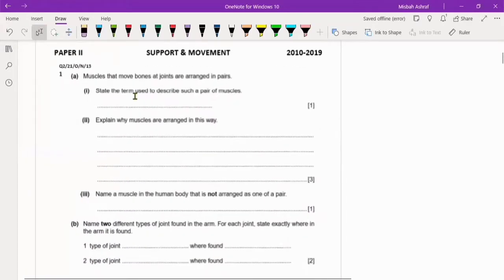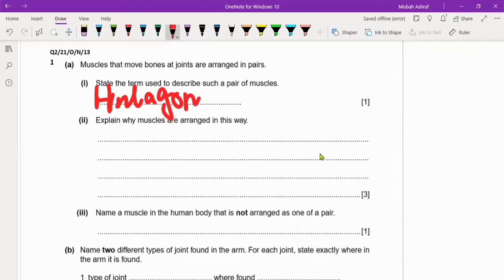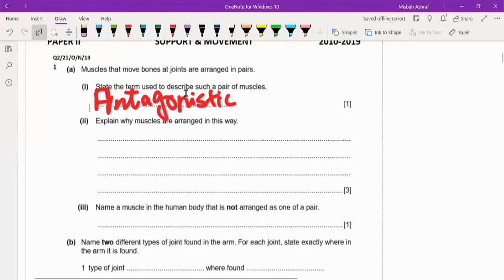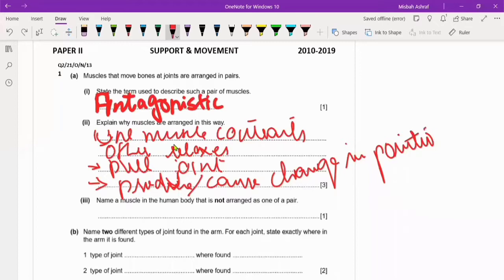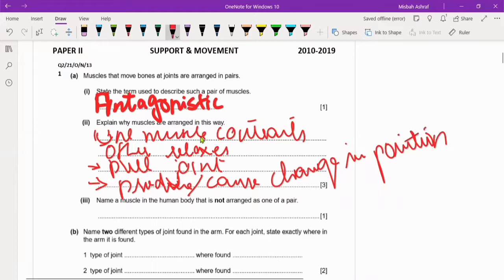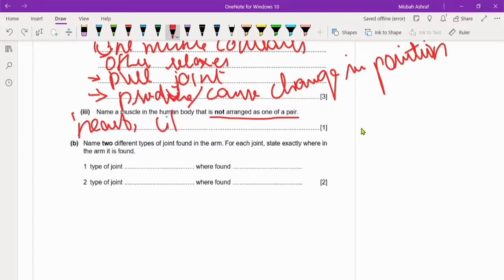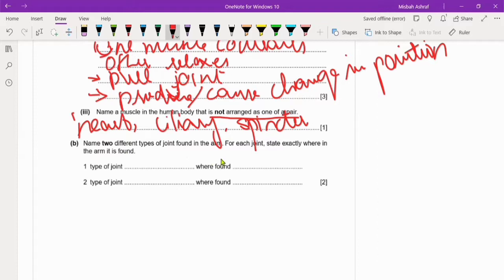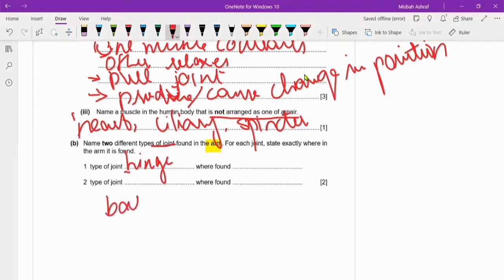Support & Movement / IGCSE / O LEVEL / BIOLOGY/Lecture 1